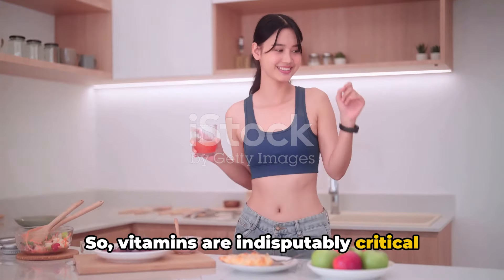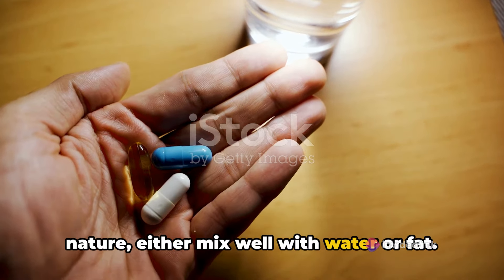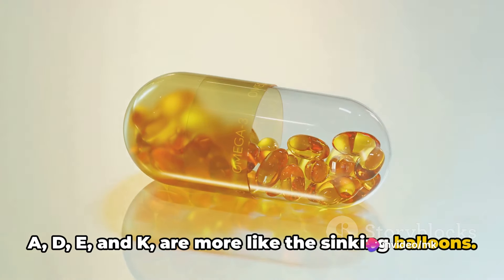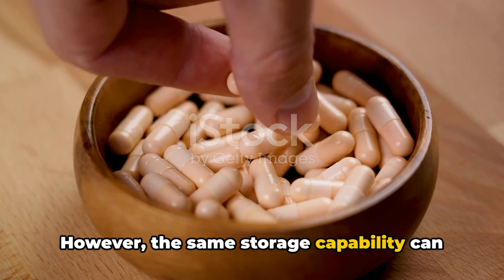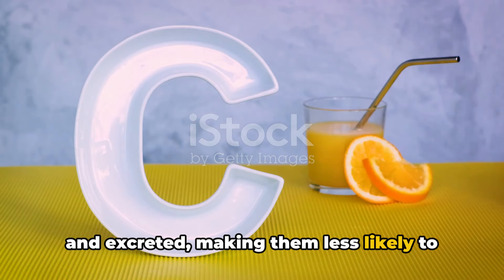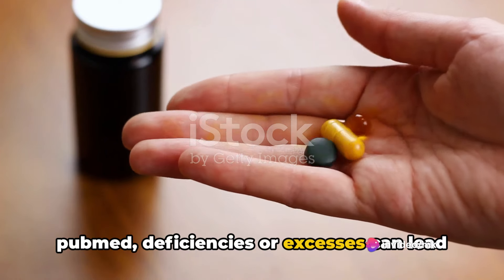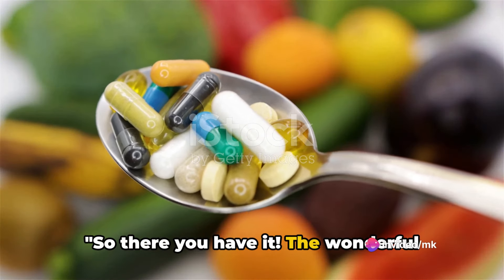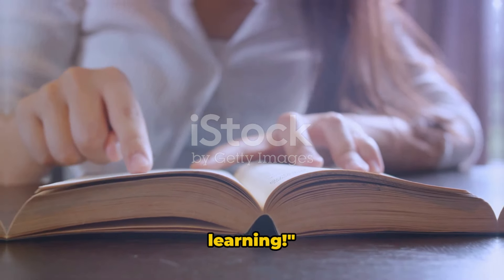Water Soluble vs Fat Soluble Vitamins